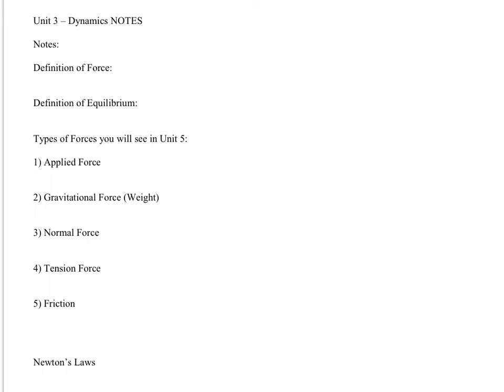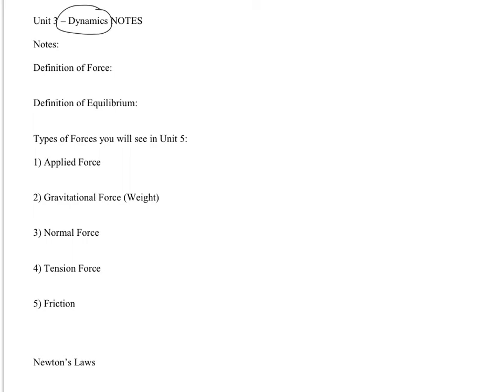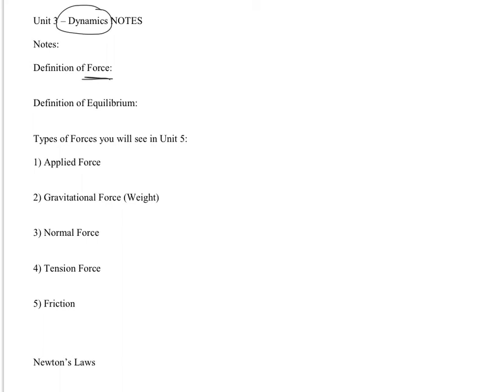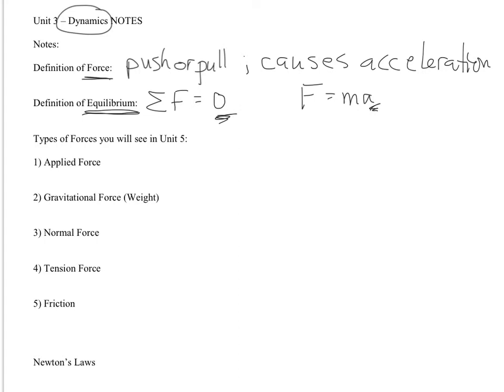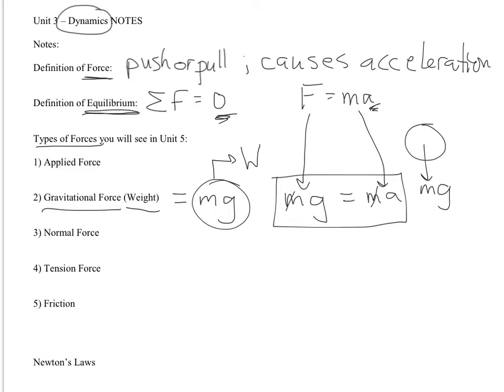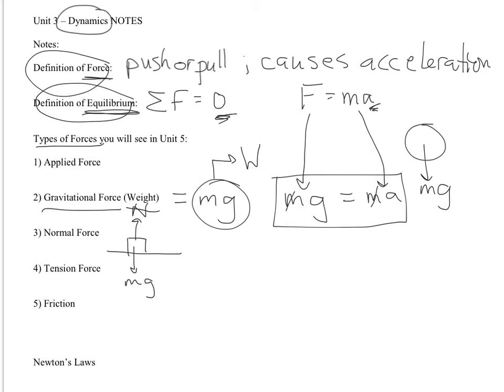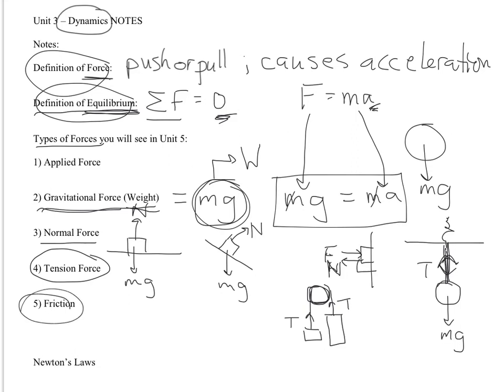Unit 3 - Intro to Forces Part I